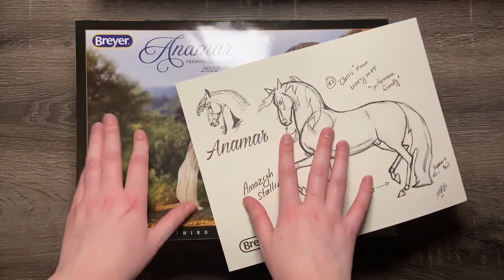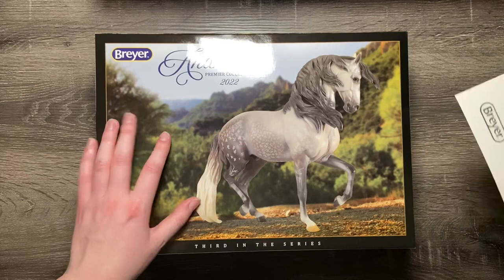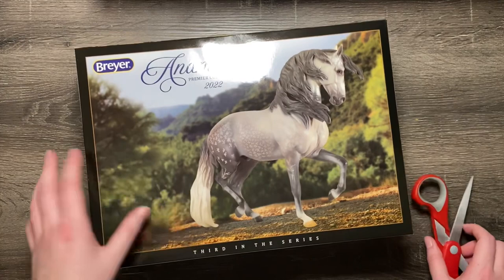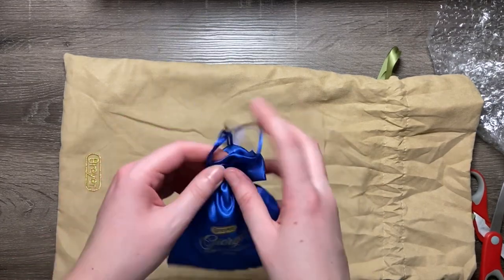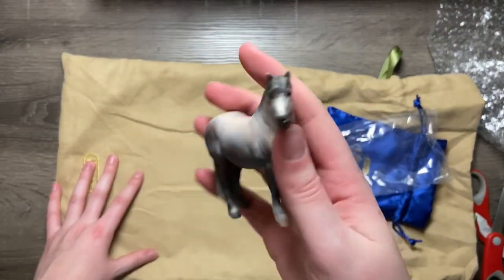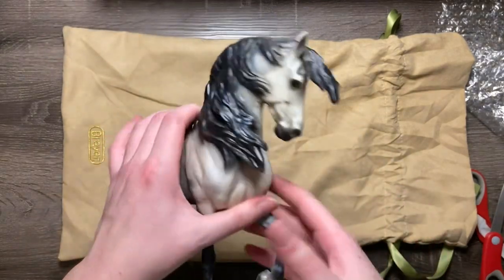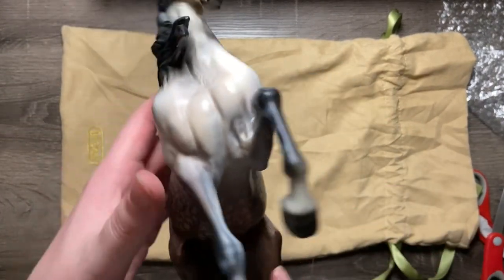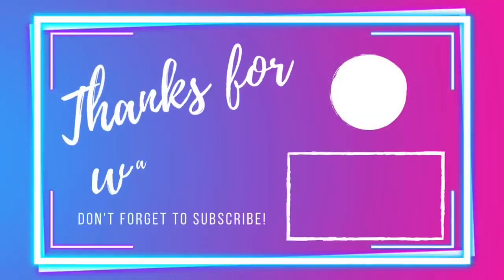THICC BOI | Unboxing Anamar !! | 2022 Breyer Premiere Club Horse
I think I have a new favorite mold... but not in this color!
What are your thoughts on Anamar?

Intro/Outro Music:  Leonell Cassio - Night Sky (ft. Julia Mihevc)